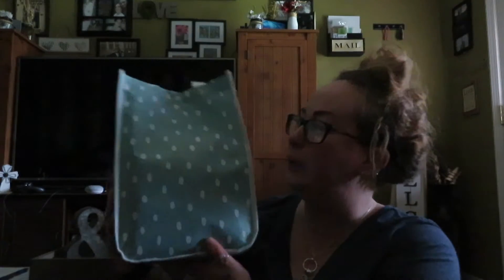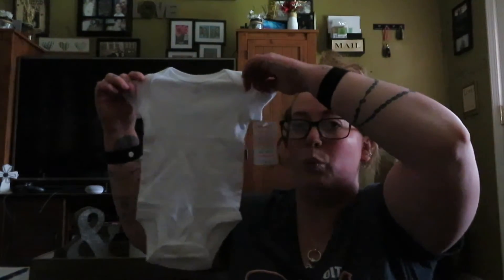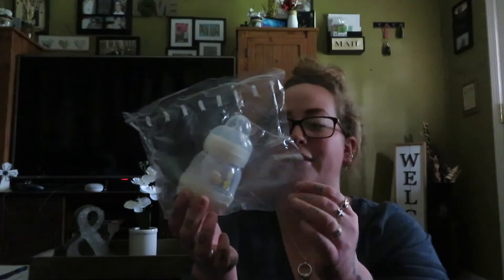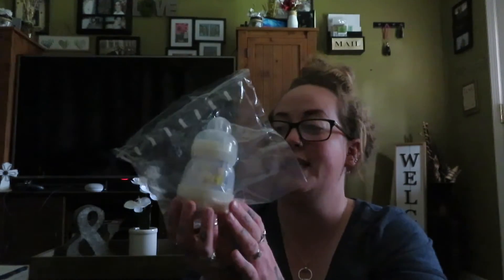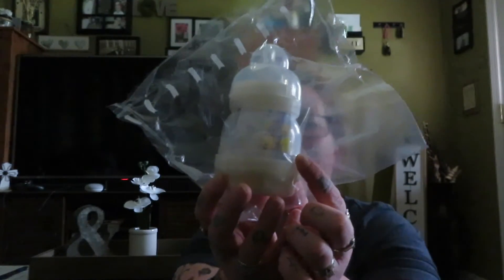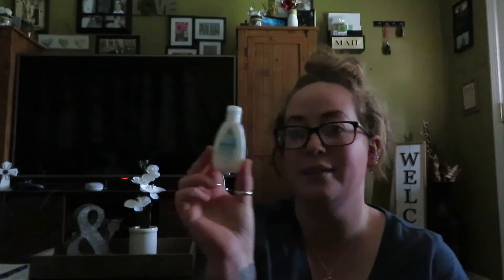New Target Baby Registry Gift Bag 2020!| FREE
REMEMBER YALL ARE BEAUTIFUL & STAY TRUE TO YOURSELF!
                                                           XOXOXOXO